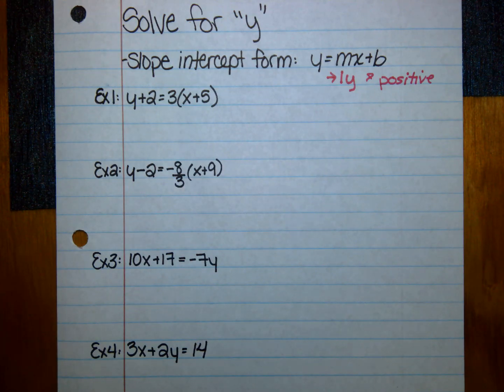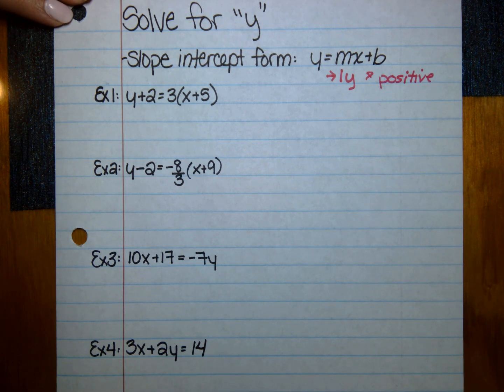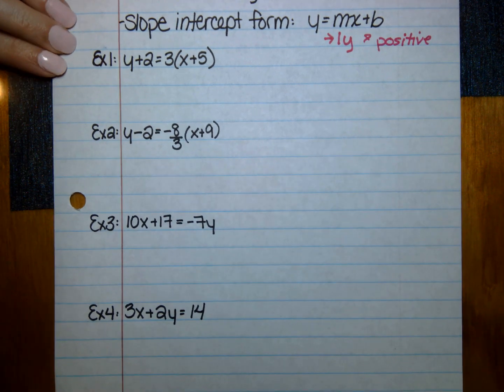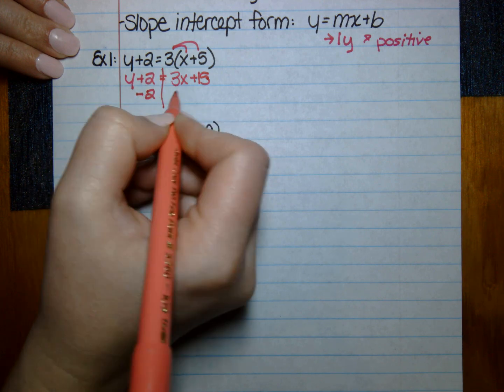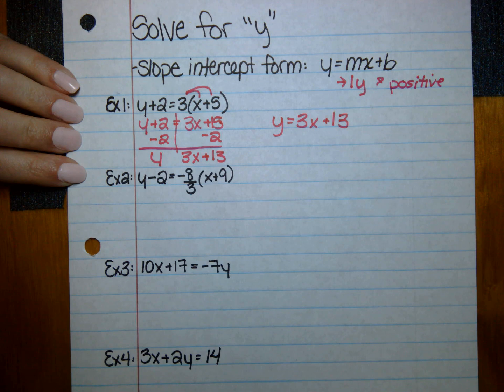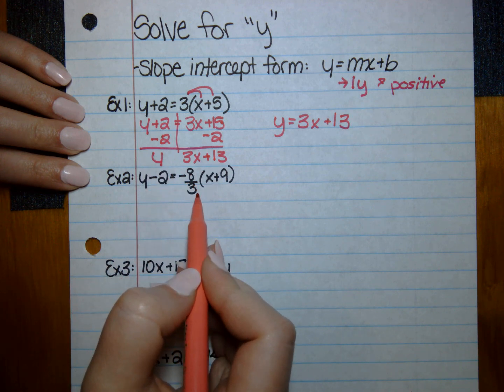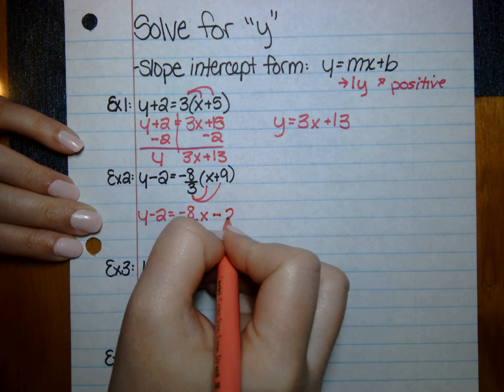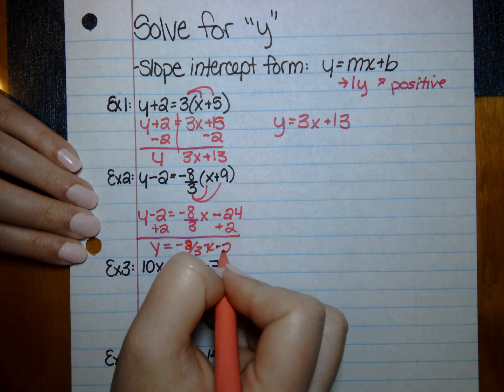Solve for y